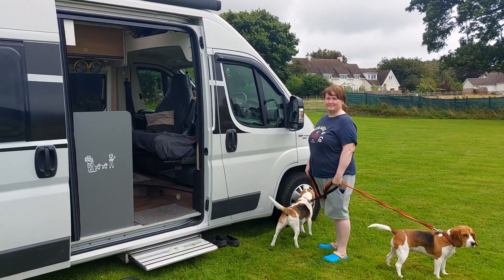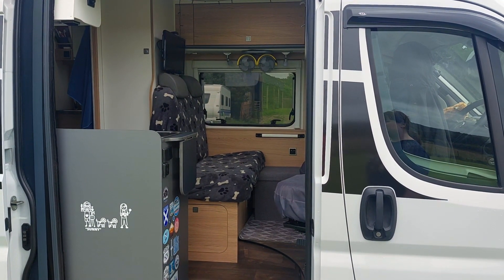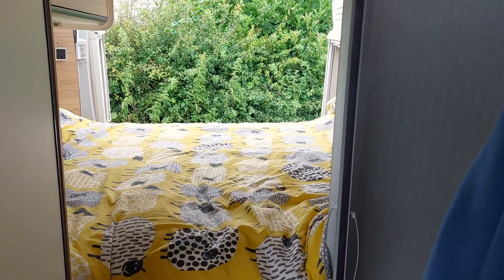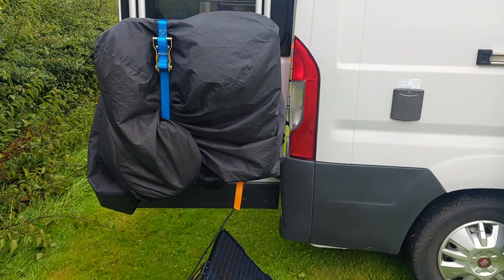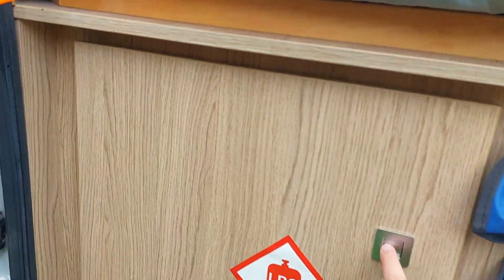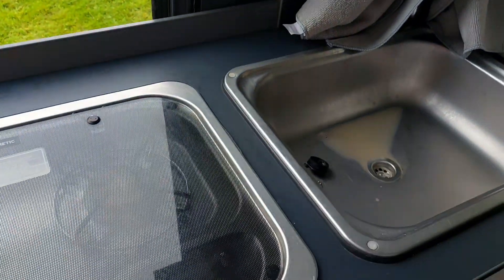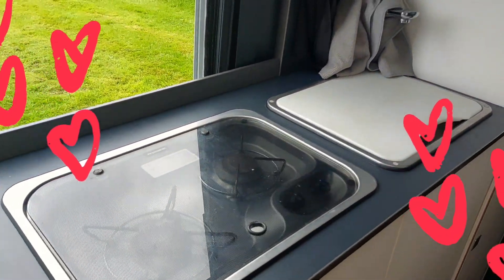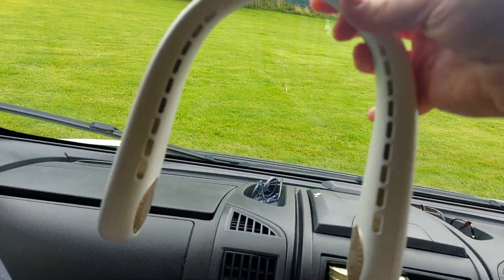UK Van Tour 2018 Fiat Ducato aka Ram Promaster in North America - S8.E67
Sarah and Tania are usually on the FNL every week ... all the way from the UK! Today you get to meet them, their pups and get a wonderful tour of their 2018 Fiat Ducato aka Ram Promaster in North America. Thank you Sarah and Tan. This is wonderful!

Join the KOKO Fam today for as little as $1/month.

*STICKER MULE*
You get $10 store credit and I get $10 applied to my account.

*AMAZON*
Things I own and recommend